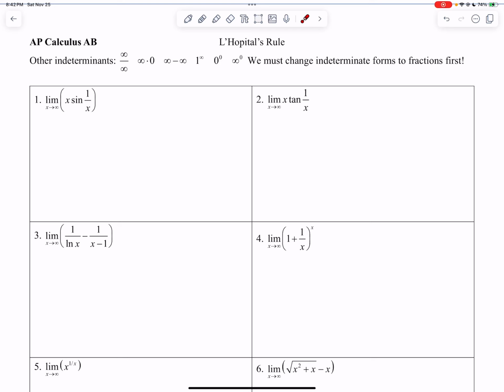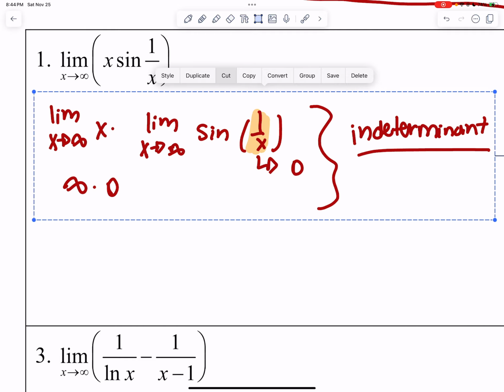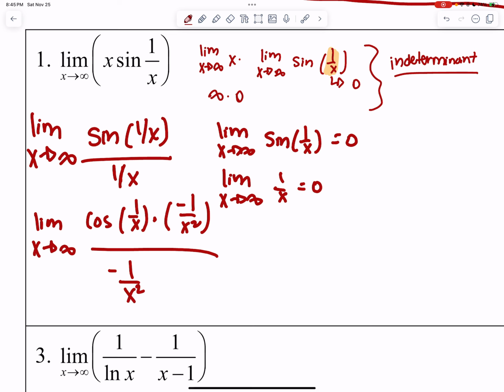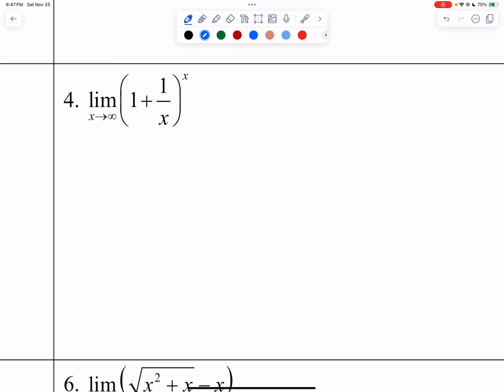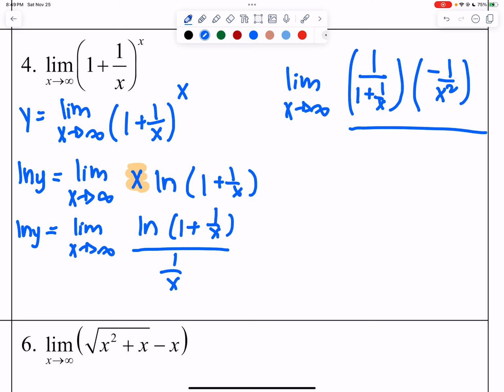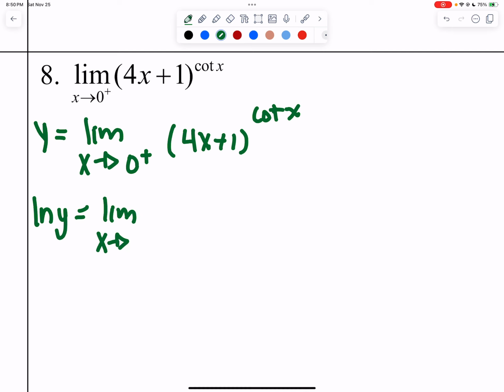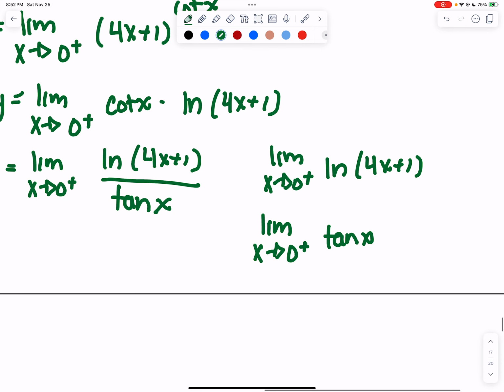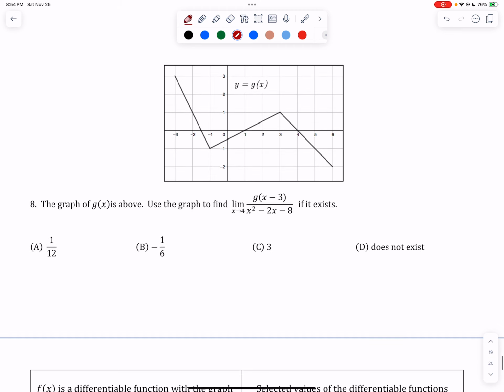L'Hopital's Day 2!